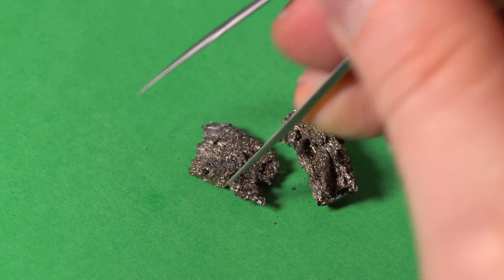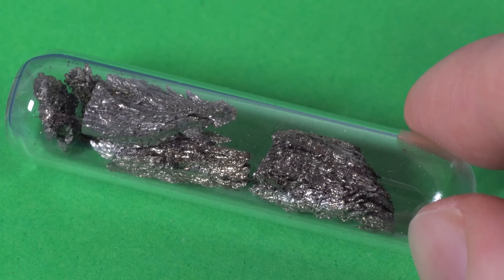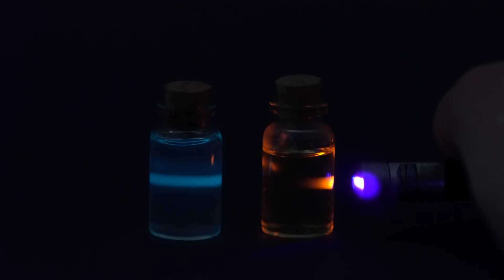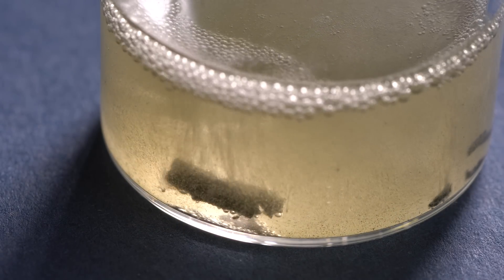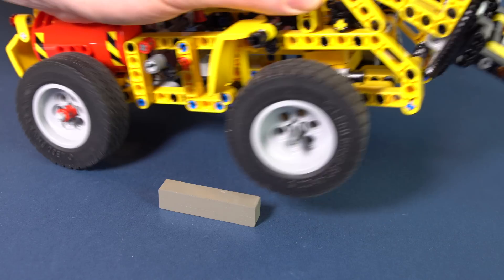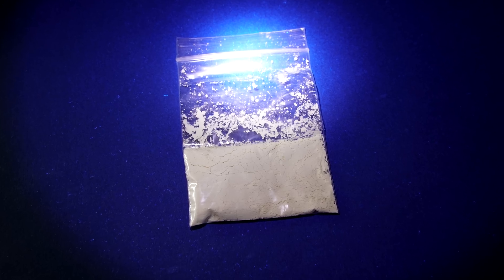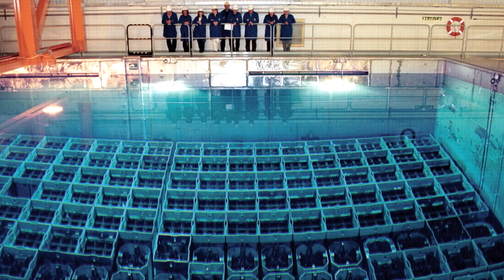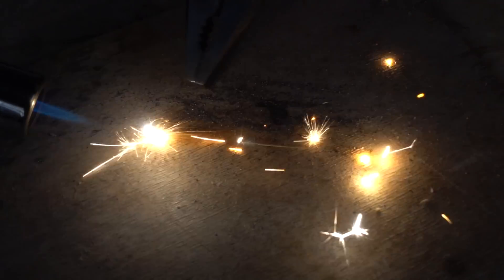Samarium - A Metal Which HELPS HEAL CANCER!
So, today I want to tell you about the metal samarium
Samarium is a rare earth so-called f-metal, it is located in the lanthanide portion of the periodic table of chemical elements.
Samarium got its name from the Samarskite mineral from which samarium itself is obtained, and the mineral itself was named in honor of the Russian mining engineer Vasily Samarskiy-Bykhovets. In appearance, metal samarium looks shiny, with a yellowish tinge due to the formation of samarium monoxide on air.
Also, pieces of samarium have an extremely pronounced crystalline structure, which is also called a metal’s dendrites. In air, samarium oxidizes quickly, covering itself with a layer of oxide, that is why it is best to be stored in an inert atmosphere in a glass ampoule. If a piece of samarium is to be thrown into hydrochloric acid, it will start actively dissolving in it, forming a samarium chloride of yellow color. The activity of samarium is comparable to its neighbors - neodymium and praseodymium.
Interestingly enough, the salts of samarium have a weak luminescence, meaning they glow dimly with a red-orange light under the ultraviolet rays.
Also, the samarium chloride solution slightly absorbs ultraviolet radiation, this can be seen if you pass a ray of the ultraviolet laser through a solution of samarium chloride.
The standing next to it phosphor solution begins to glow dimmer after passing through the laser beam through the solution.
When alkali is added to the solution of samarium chloride, the white samarium hydroxide precipitates, which then can be dissolved in trilon b, the descaling agent for the kettles. In the acetic acid, samarium dissolves in the same way as neodymium, forming samarium acetate, which is immediately decomposed because of the hydrolysis in water.
Metal samarium is a paramagnetic substance, meaning it is weakly attracted to a powerful neodymium magnet.
Although, if samarium is alloyed with the metal cobalt, then from such an alloy it is possible to make some very good and rather powerful samarium-cobalt magnets.
The magnetic saturation or the magnetic force of these magnets is higher than that of ferrite magnets, but lower than that of neodymium magnets.
However, the operating temperature of such magnets sets records among the magnets - this magnet won’t degauss even at 500 degrees Celsius, when neodymium can degauss at 55 degrees. Such magnets are used in the top-end electric motors, as well as in jet engines, where the operating temperature is quite high.
In air, a small piece of samarium does not burn from the burner due to the high melting point, although the samarium powder will light up and burn quite well.
When samarium burns in air, samarium oxide is formed, which is added to the glass used for lasers to absorb excess ultraviolet as well as infrared radiation.
Samarium oxide itself under the ultraviolet light glows with a slight yellow color.
Today samarium compounds have many uses, for example, the squares drug, which is a samarium complex, and is used to treat cancer tumors, samarium compounds are used as Lewis acids in organic synthesis.
Also, the isotope of samarium, samarium 149, is an excellent neutron absorber, which creates a problem in the nuclear industry. The reason being is that during the decay of nuclear fuel, the formed samarium 149 absorbs the slow neutrons, which are quite necessary for the normal operation of the reactor. Samarium 149, along with the other isotopes of gadolinium, are called reactor poison.
Also, samarium monosulfide has an extremely high ability to convert temperature difference into electrical energy, being similar to Peltier elements.
Now you've learned a little bit more about one of the metals, if you want the series with the elements to continue, please put a like and subscribe to my channel to find out a lot more of new and interesting.